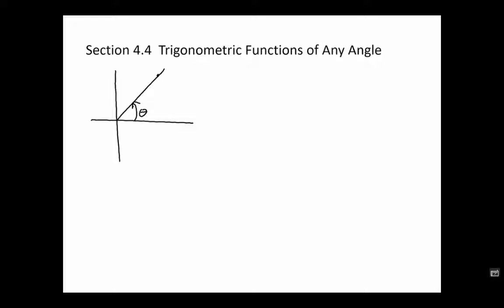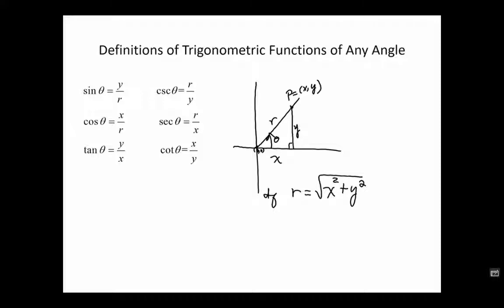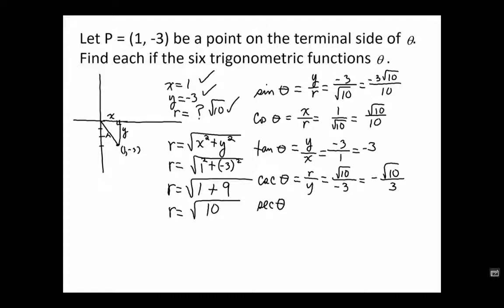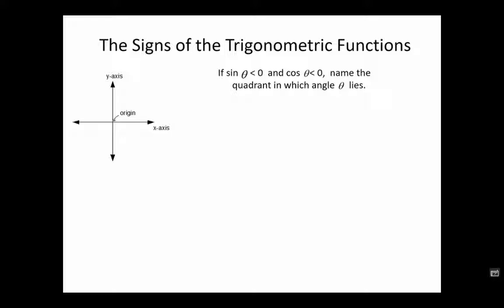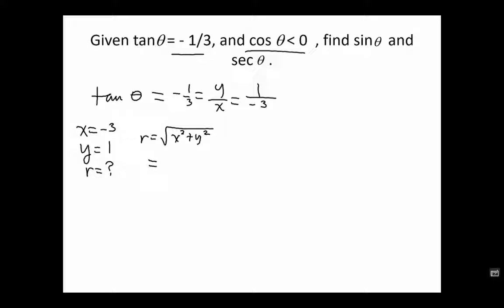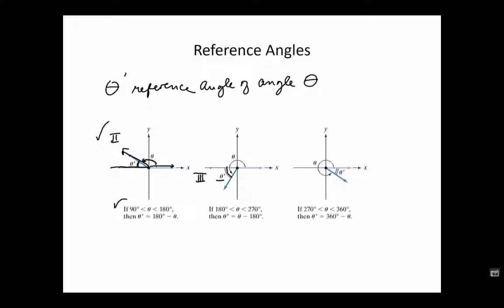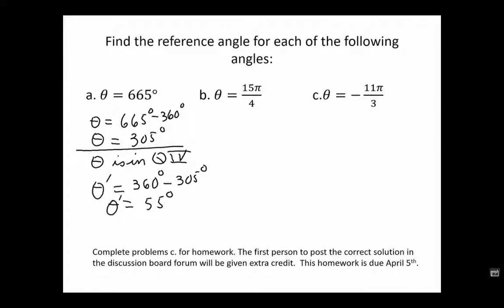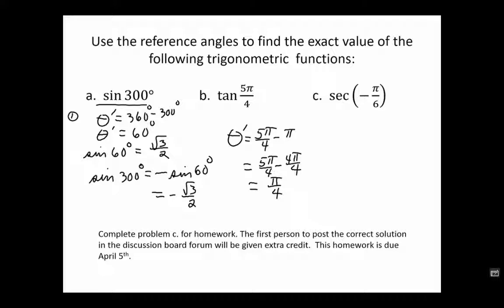Chapter 4: Section 4.4